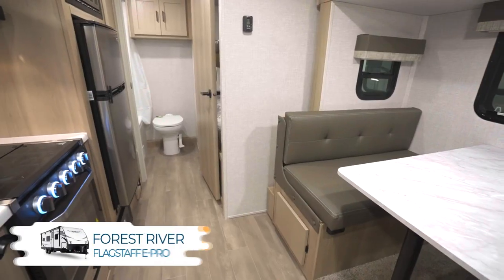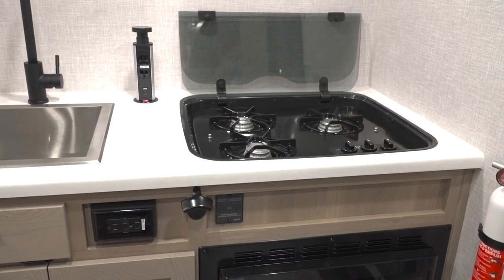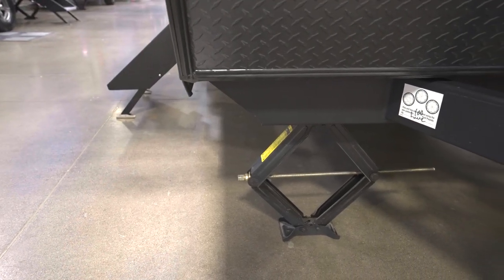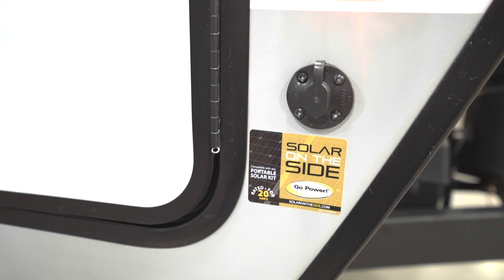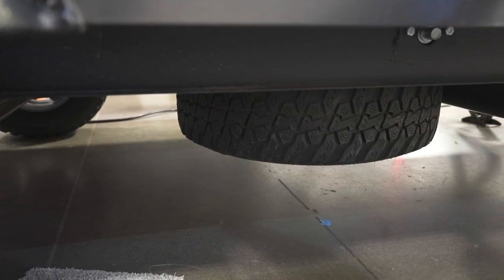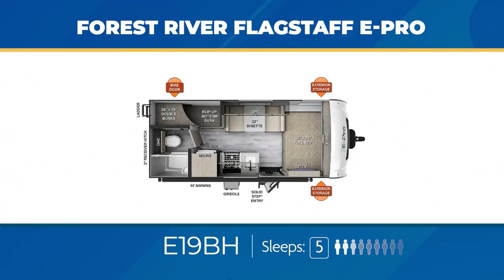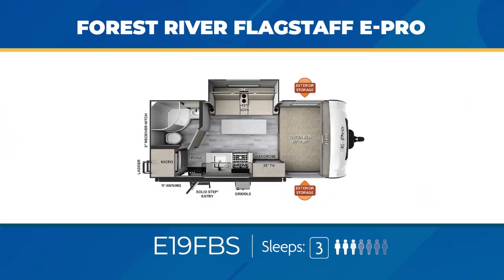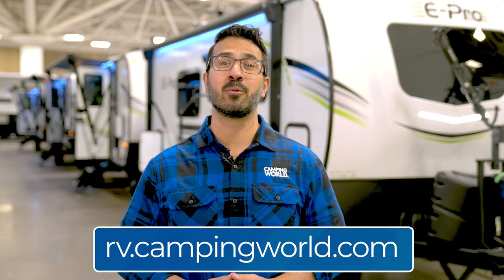2023 Forest River Flagstaff E-Pro | RV Brand Overview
The Forest River Flagstaff E-Pro is a light weight travel trailer series built with the camper in mind. You will find a comfortable living space to use at your leisure and a solid build that can withstand some serious weather. Check out all of the features and some floor plans available from Forest River Flagstaff E-Pro.